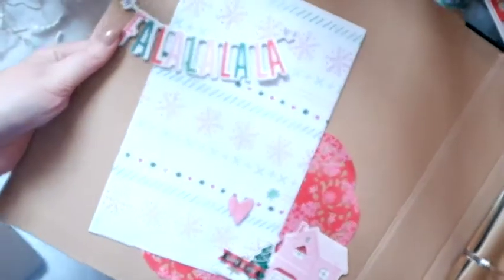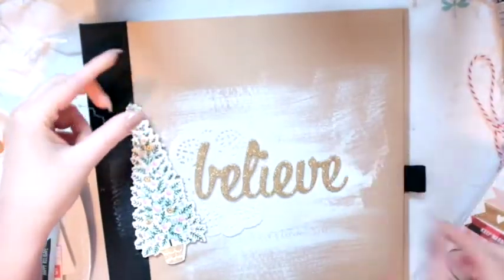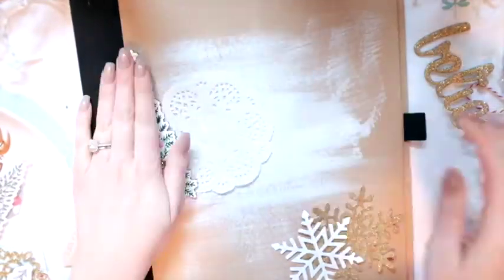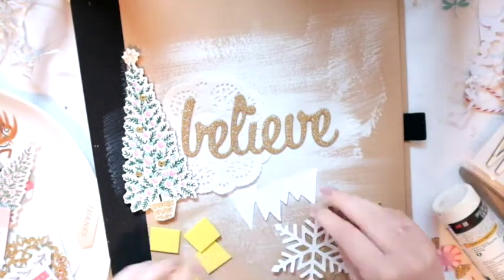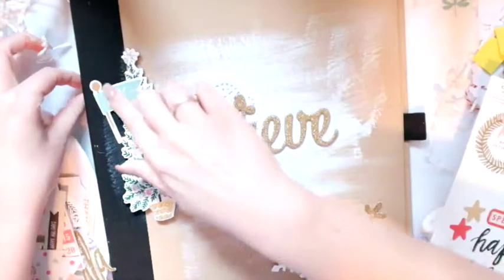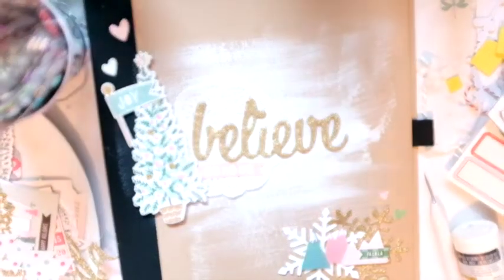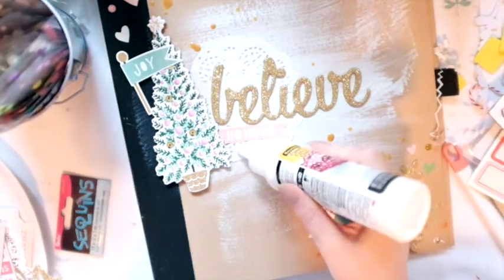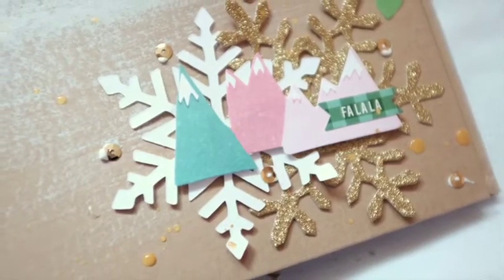December Daily Front Cover Process Video /// Memory Keeping Monday